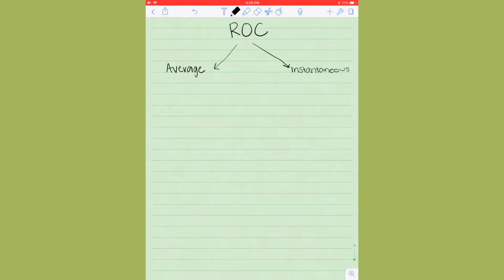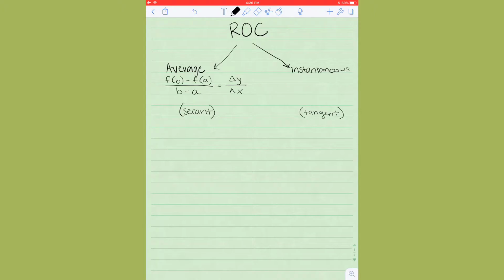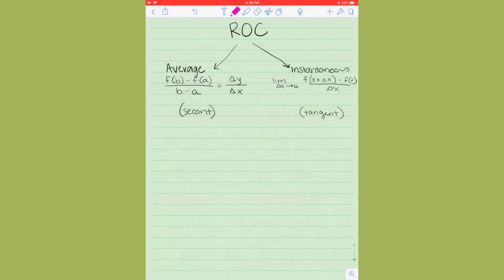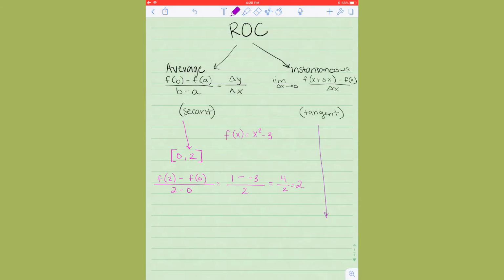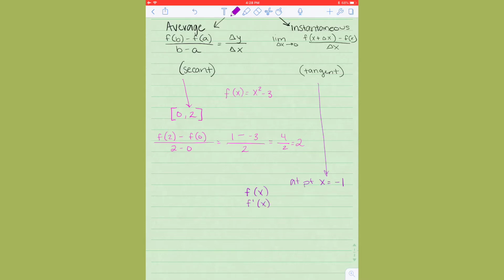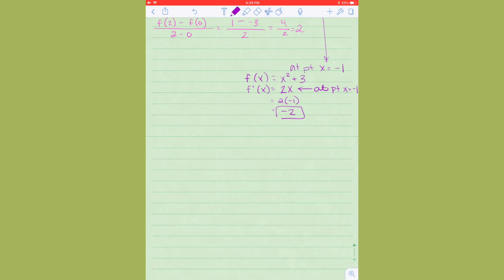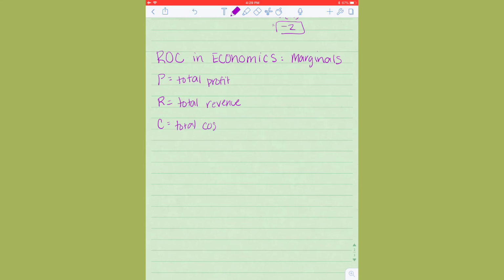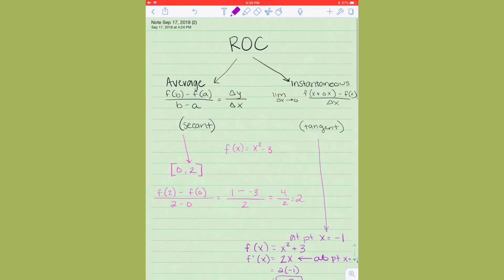Average and Instantaneous ROC